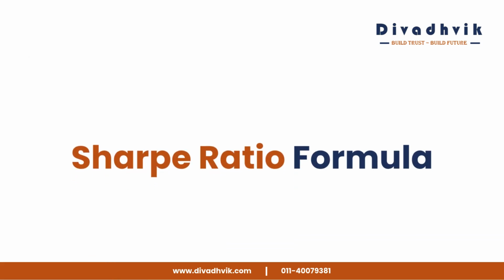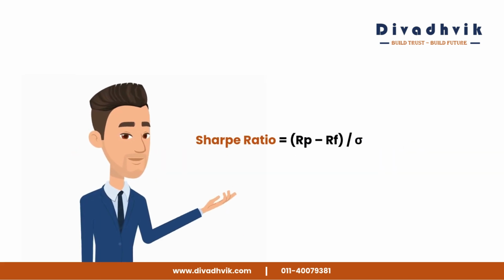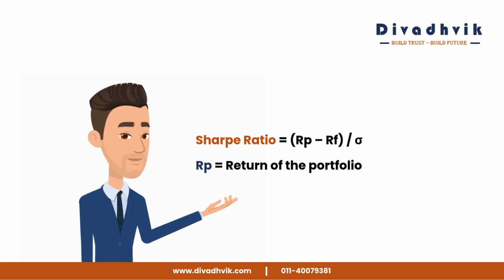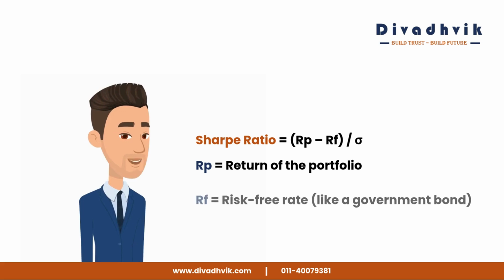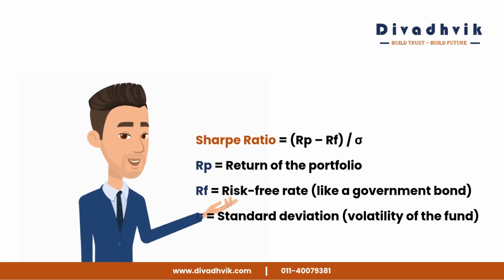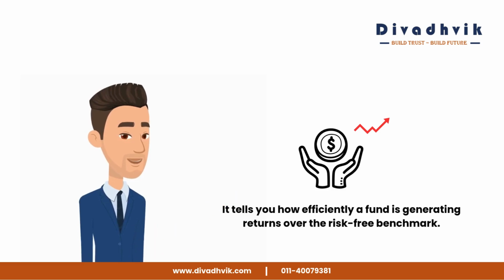Sharpe Ratio in Mutual Funds Explained | Measure Risk-Adjusted Returns Like a Pro!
What is the Sharpe Ratio in Mutual Funds? 📊
Learn how to evaluate mutual funds better using the Sharpe Ratio—a key metric that measures risk-adjusted returns. In this video, we simplify how it works, what a good Sharpe Ratio looks like, and how to use it for smarter investment decisions.

📈 Whether you're new to investing or looking to optimize your portfolio, understanding the Sharpe Ratio can help you choose mutual funds that offer better returns for the risk taken.